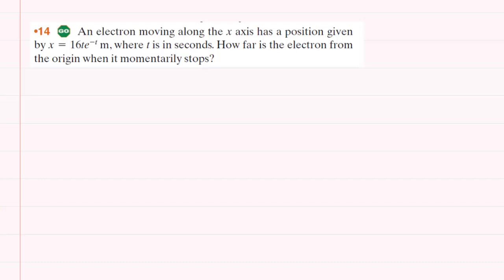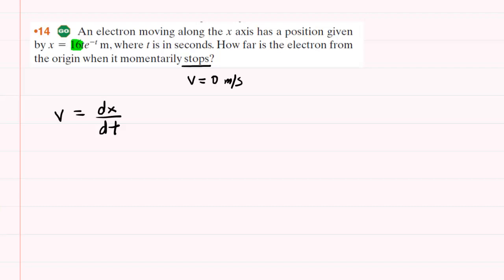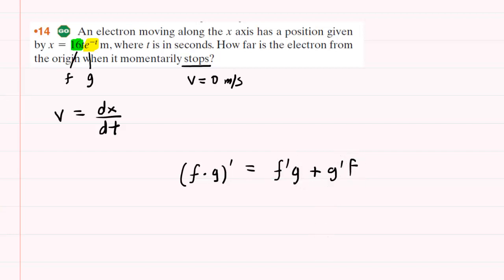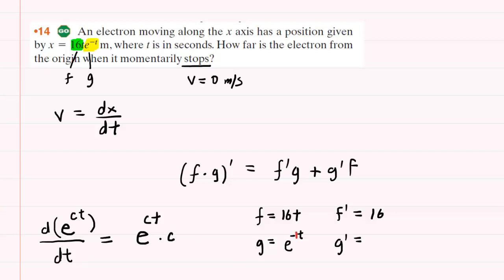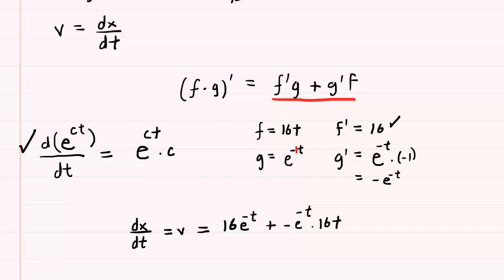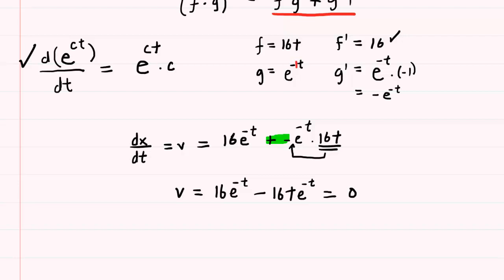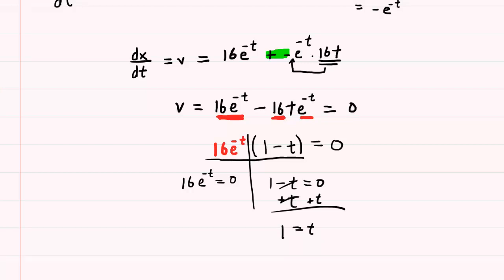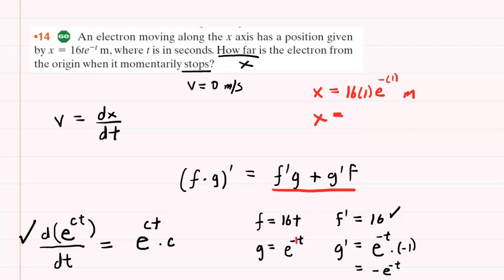An electron moving along the x axis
An electron moving along the x axis has a position given by x = 16t*e^-t m, where t is in seconds. How far is the electron from the origin when it momentarily stops?